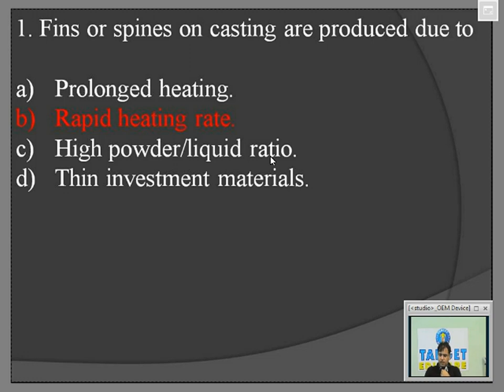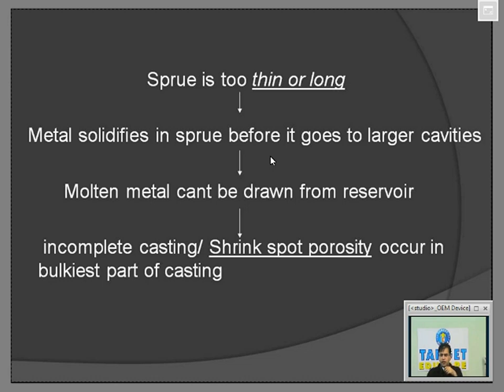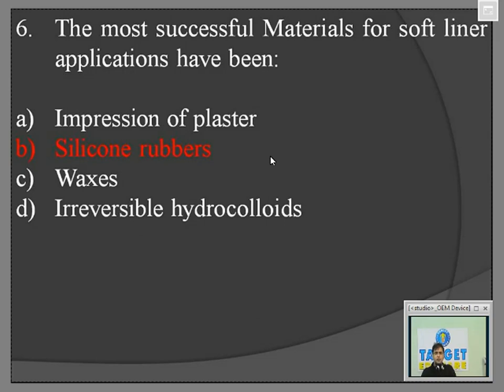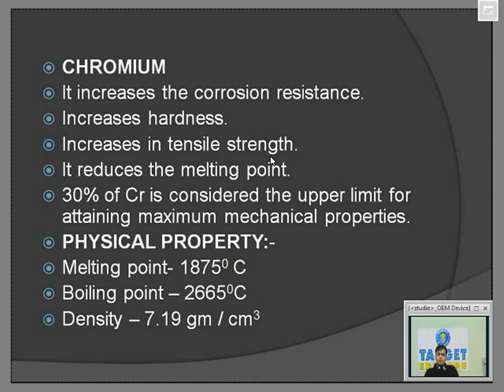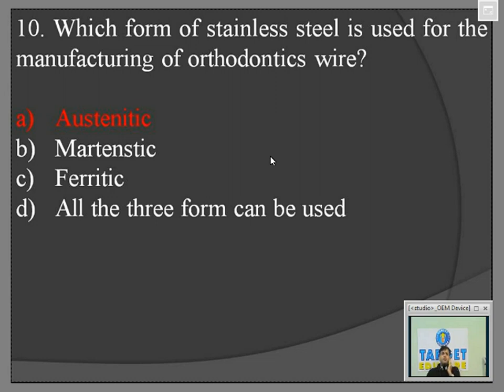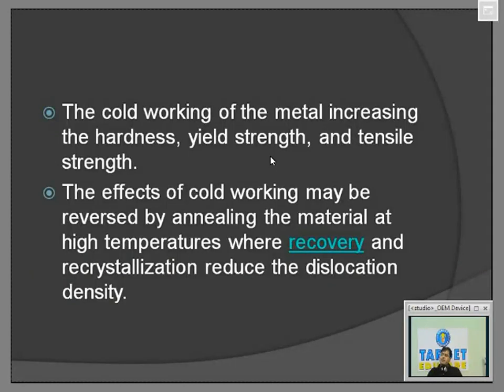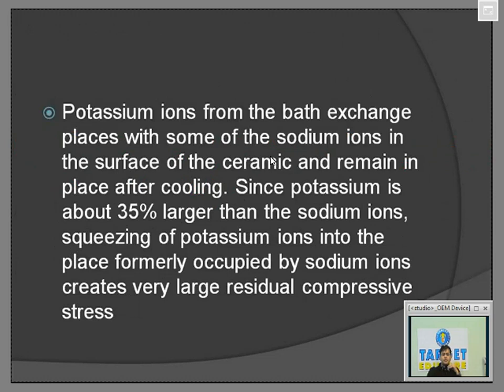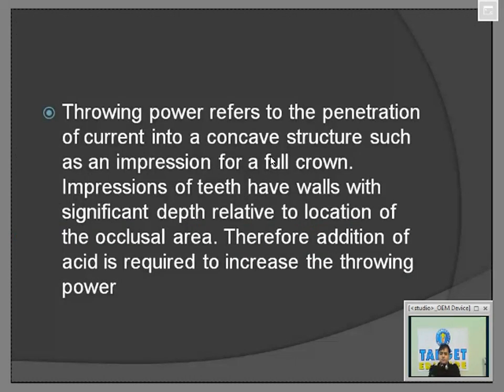Fixed Prosthodontics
Part of Fixed Prosthodontics online lecture taken by Dr. Aman Kathuria for Target Educare.